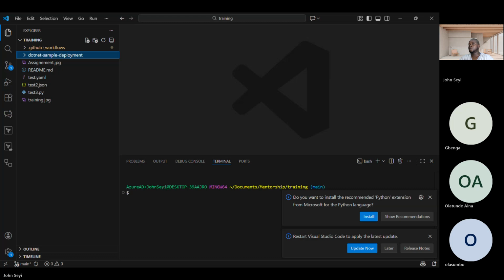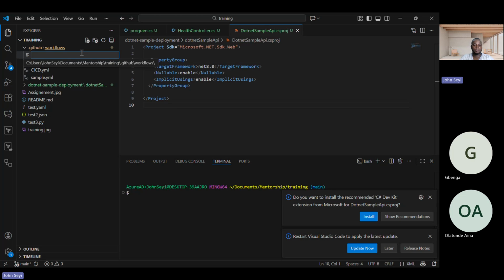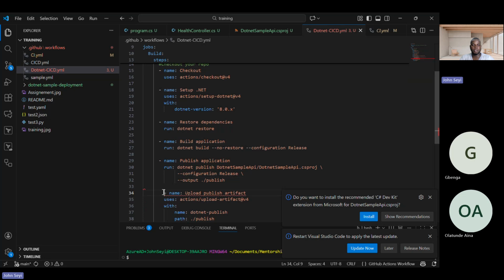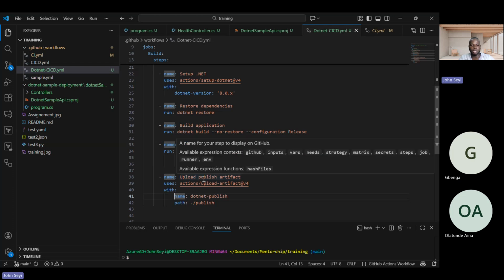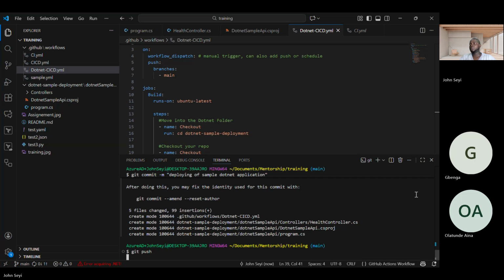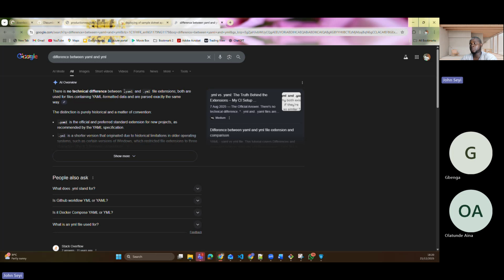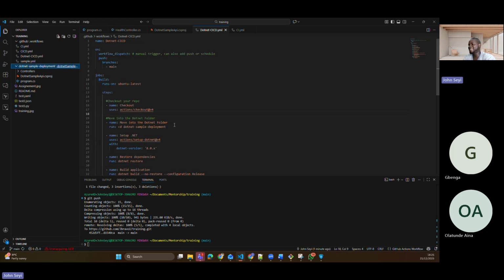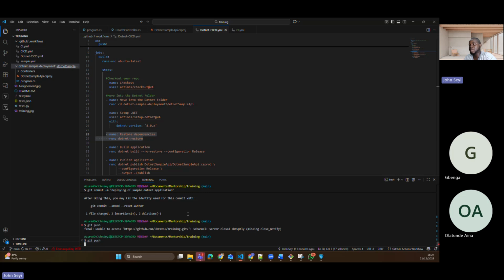DevOps Training Session 6 Github Actions CICD Building an Application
This training covers:

- Core Git operations: initializing repos, cloning, committing, pushing, and pulling
- Modern branching models, including Git Flow and trunk-based workflows
- A clear comparison of merge vs rebase and their use cases
- Techniques for identifying and resolving merge conflicts efficiently